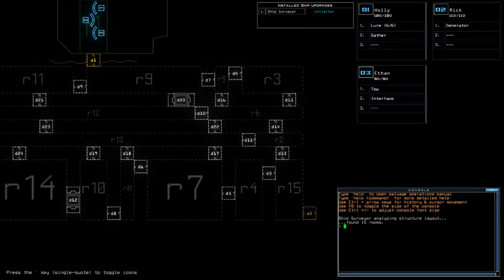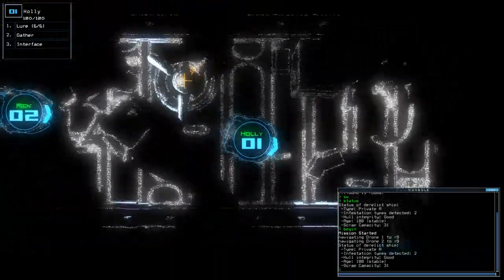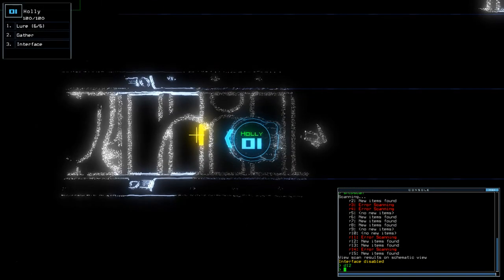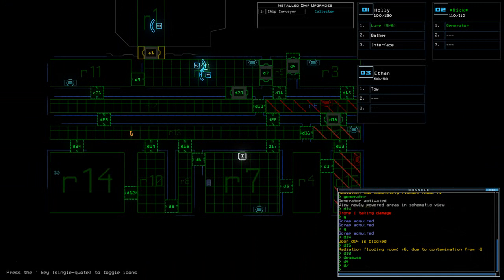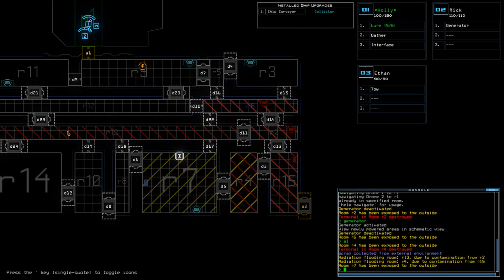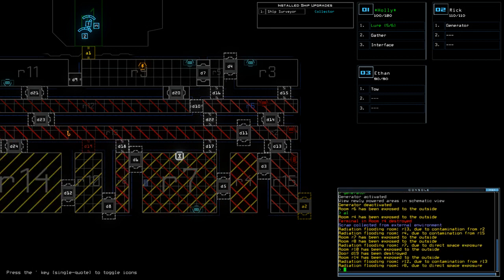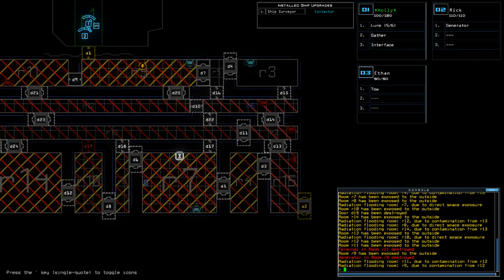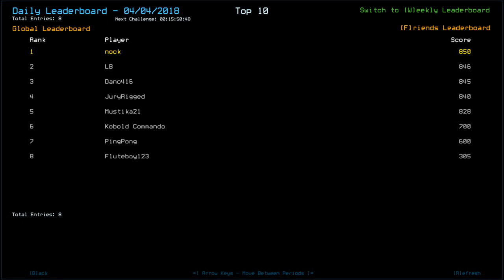[Duskers] Daily Challenge (4th April 2018)